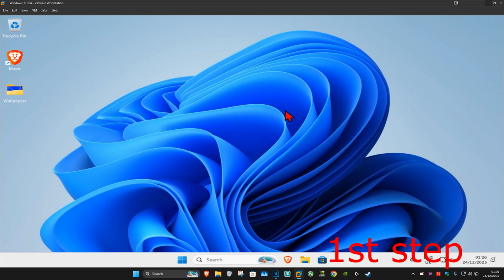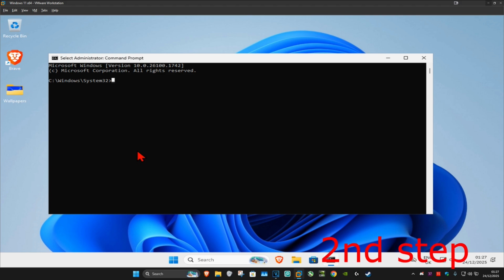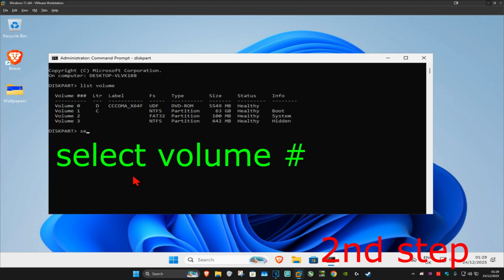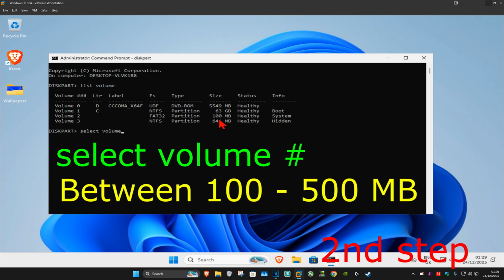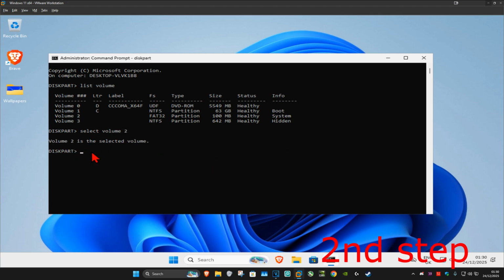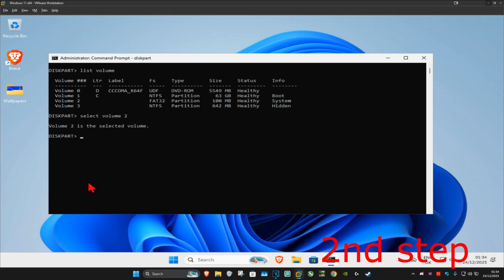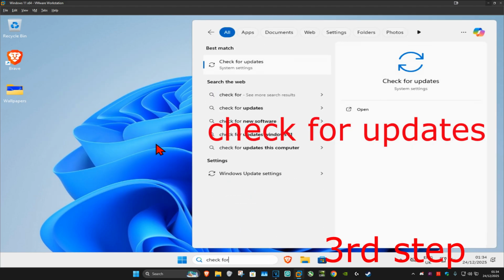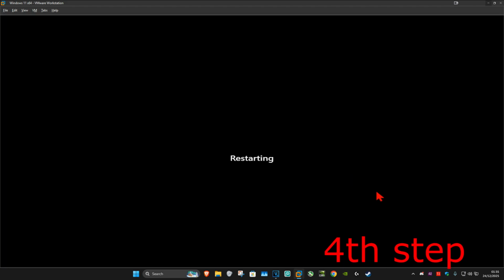How To Fix We Couldn’t Update System Reserved Partition Error in Windows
In this tutorial, I’ll show you how to fix the “We couldn’t update the system reserved partition” error in Windows. This error usually occurs during Windows updates when there isn’t enough space on the system reserved partition or due to partition configuration issues, preventing the update from installing. This PC Can't Run Windows 11

Issues addressed in this tutorial:
we couldn’t update system reserved partition fix windows 11
system reserved partition full windows 10/11
windows update error system reserved partition
how to increase system reserved partition pc or laptop
fix windows update failing system reserved partition